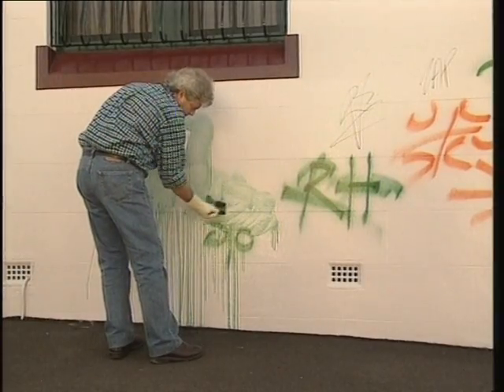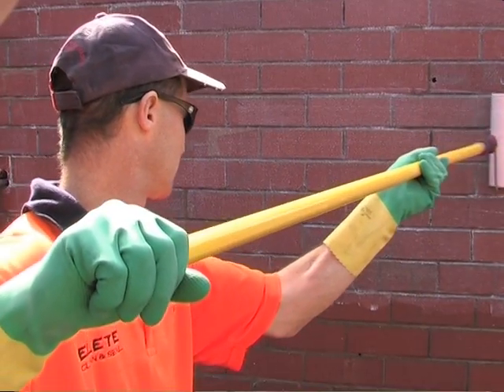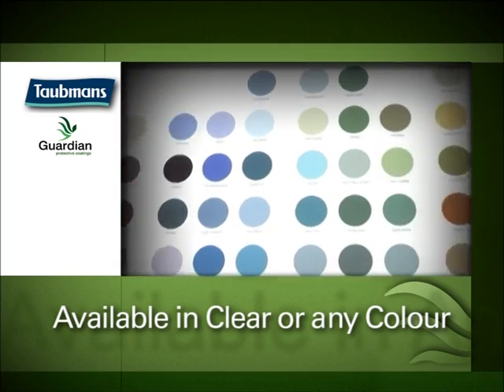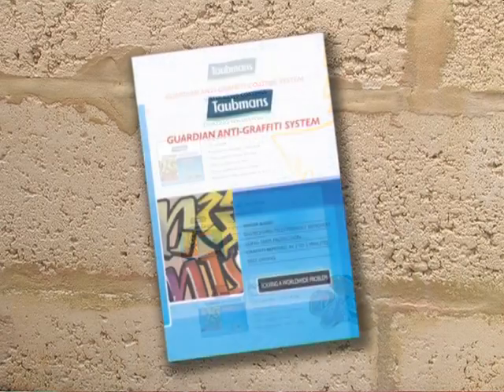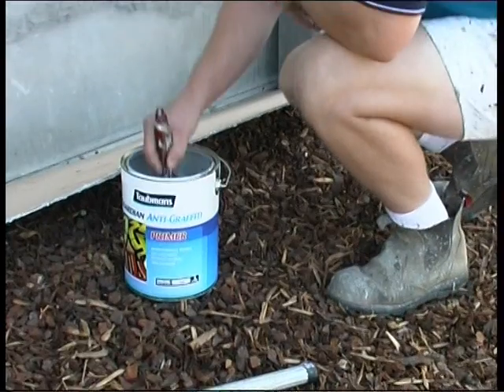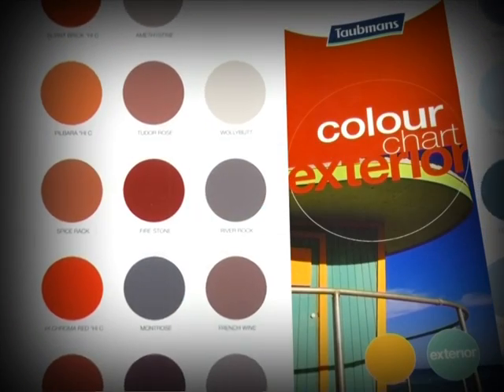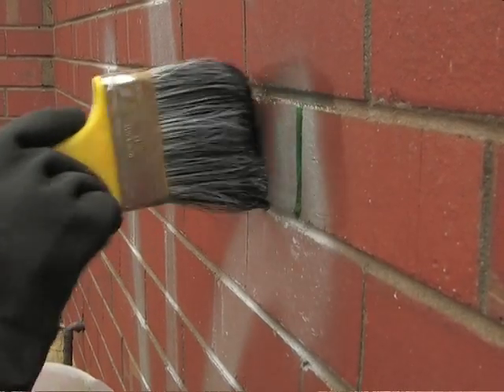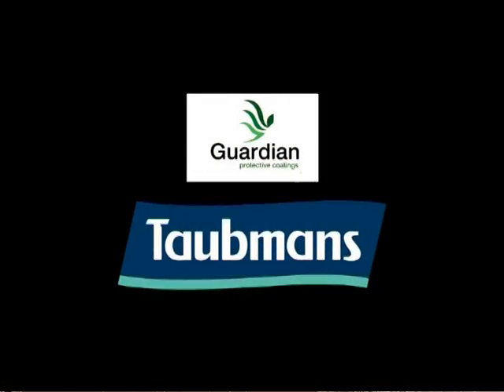Anti-Graffiti Coatings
Sacrificial and Non-sacrificial Coatings, How to Apply